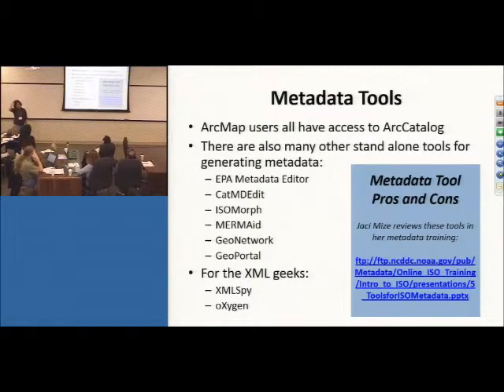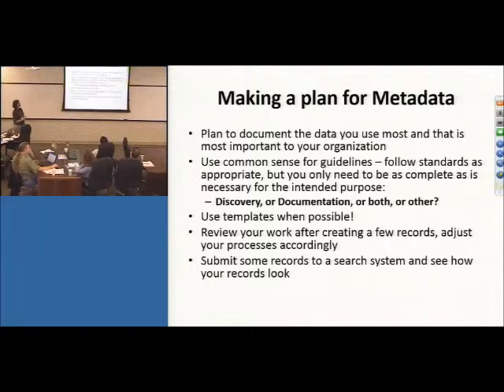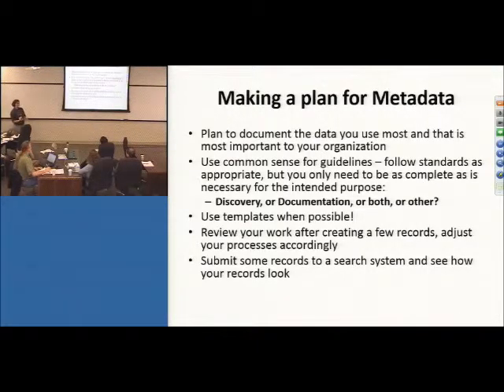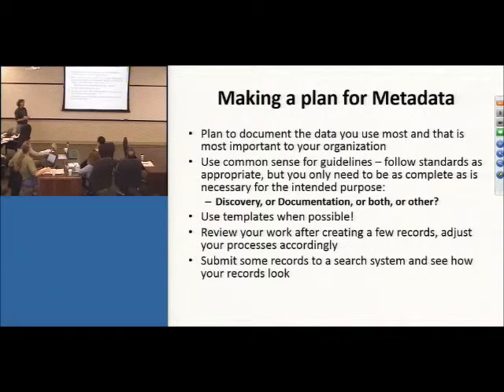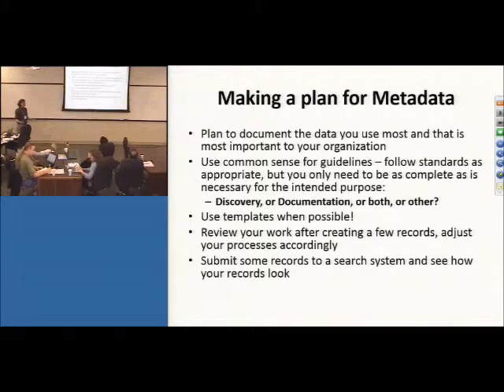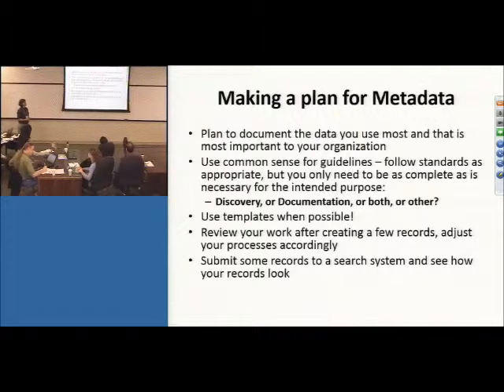Successful Data Sharing - Publishing Great Metadata - 4. Metadata Tools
Training session by Tanya Haddad, Oregon Coastal Management Program - Recorded at the West Coast Ocean Data Network meeting Nov. 3, 2014.